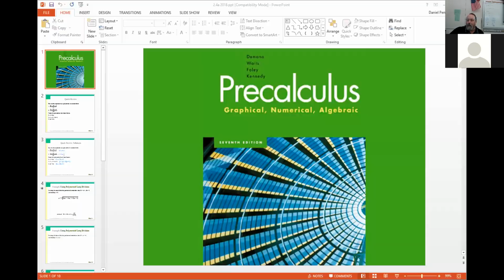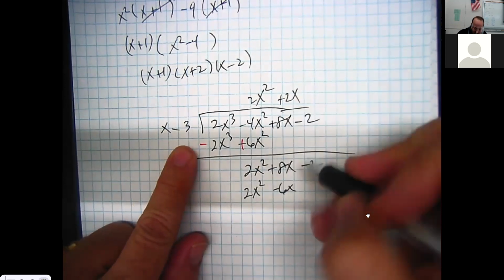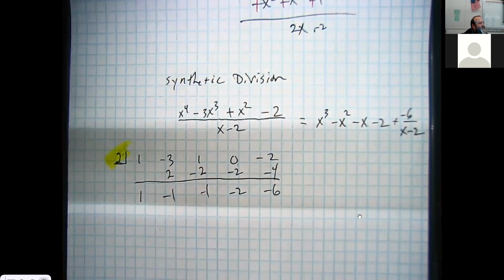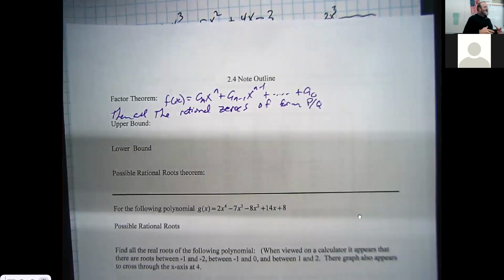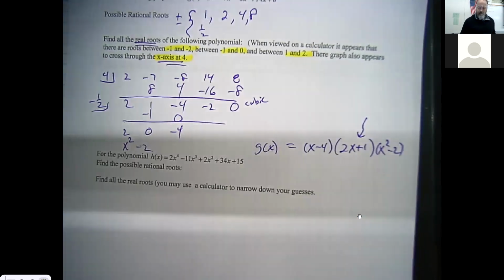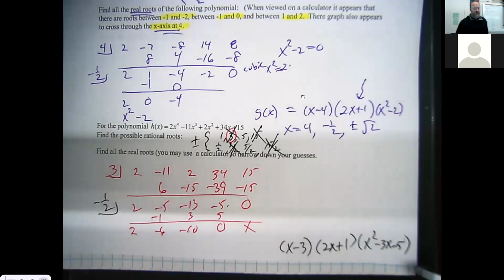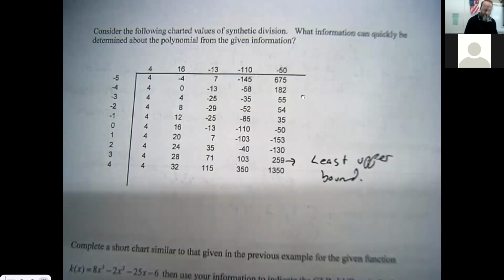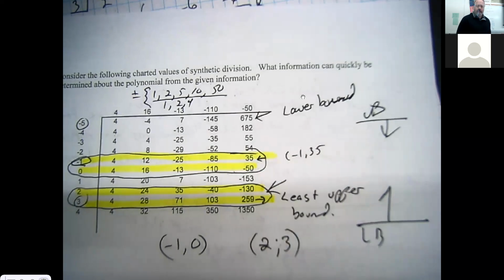Roots of Polynomials. Basic Techniques part 1 (2.4a)